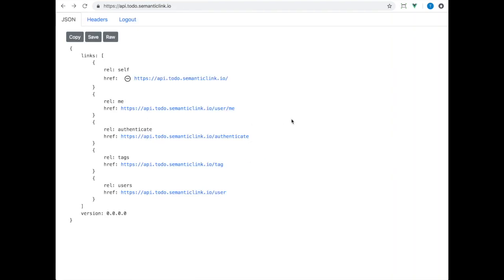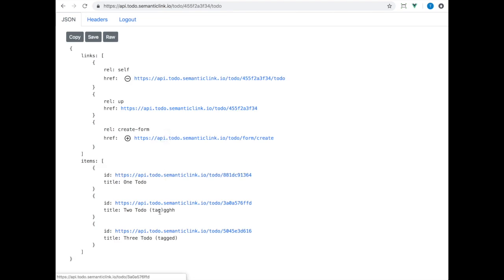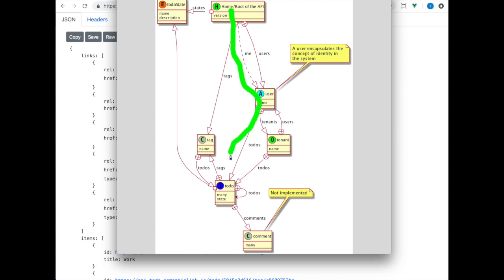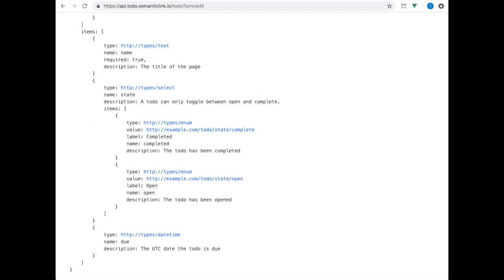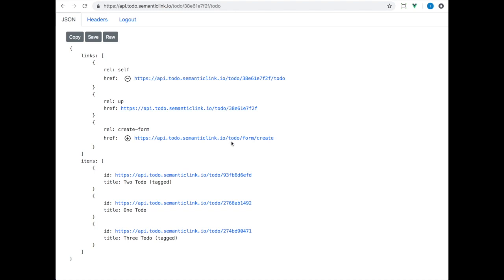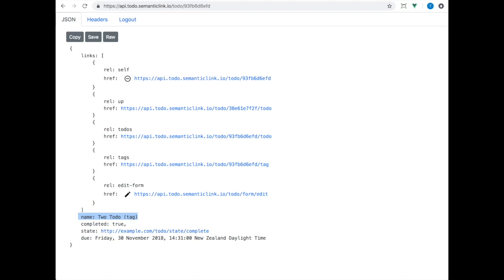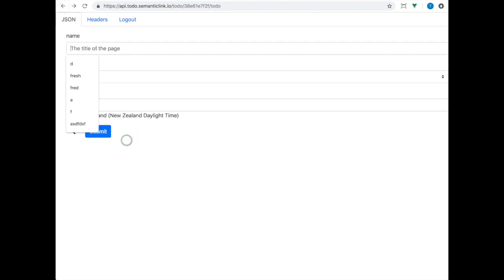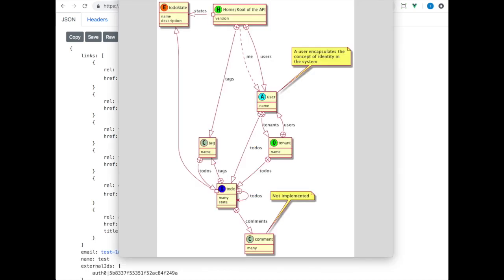Navigating a hypermedia API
This video demonstrates how a hypermedia API can be generic enough that a single of reusable code enables users to create, edit and delete simple resources (in a network of data that is modelling on collections).